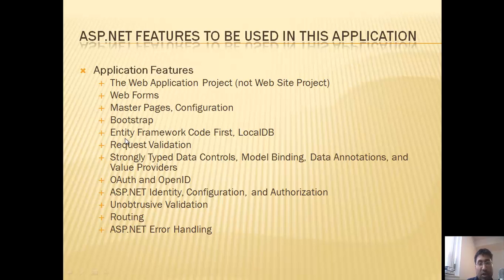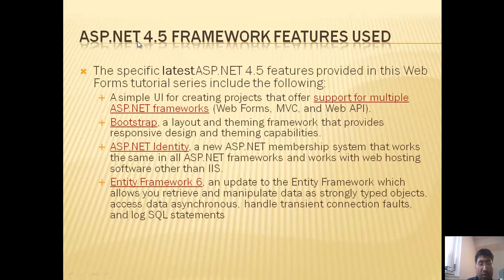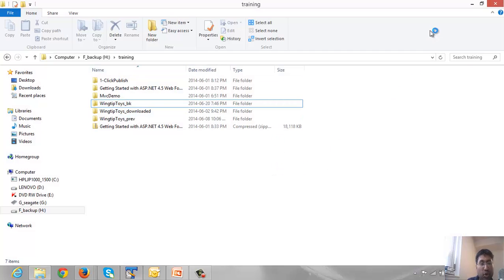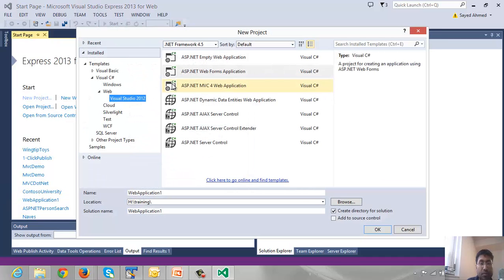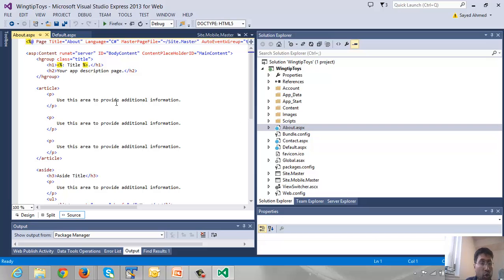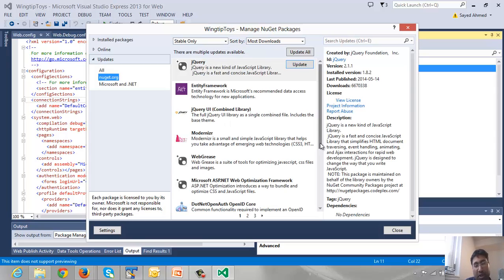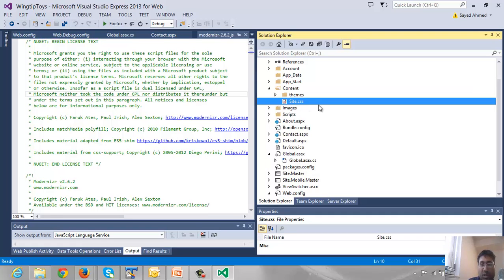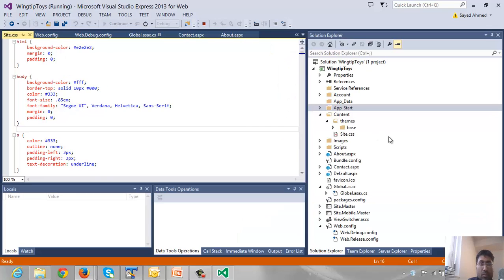step 1 step by step ecommerce application development